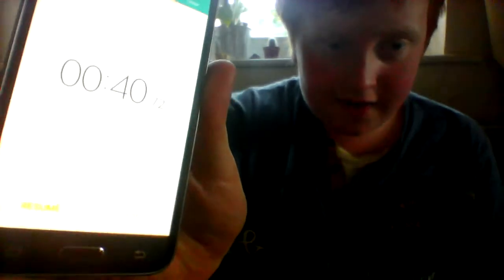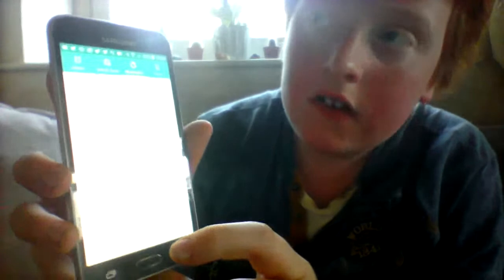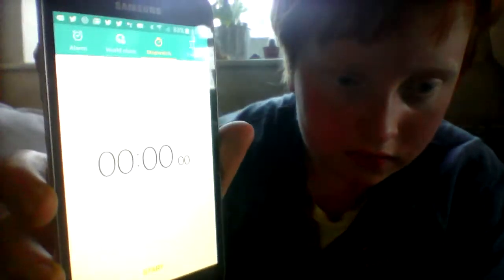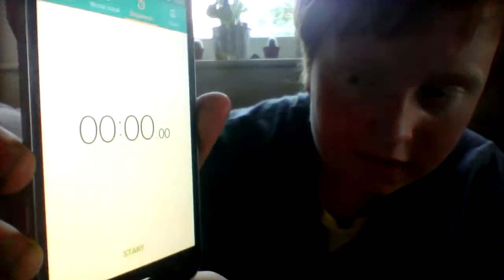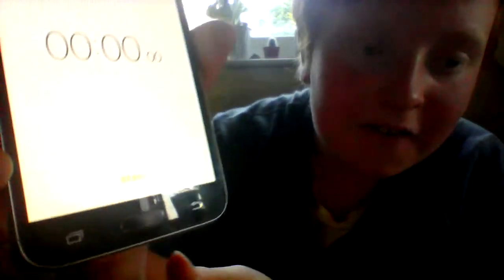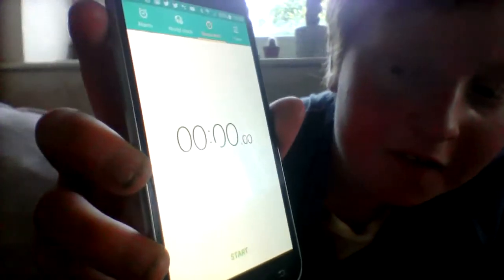How long can I hold my breath for?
Thought it would be interesting to time how long I can hold my breath for - for a video!